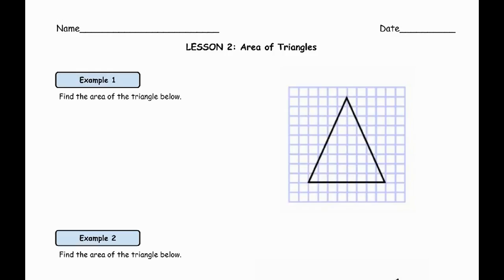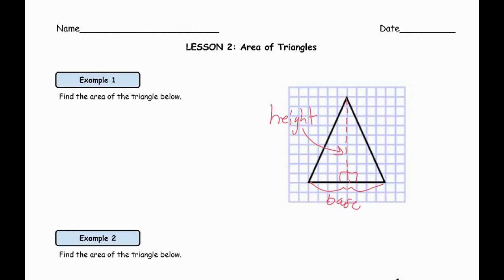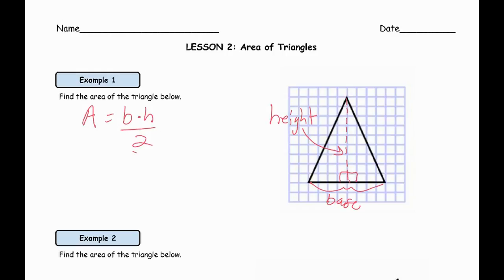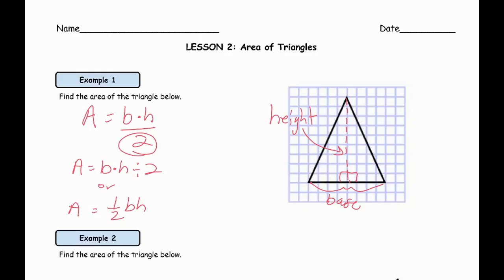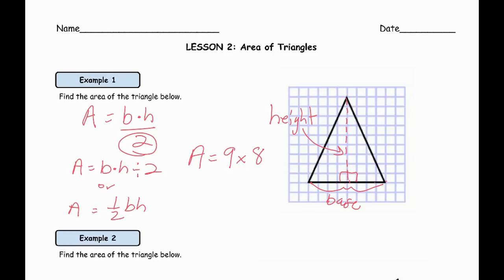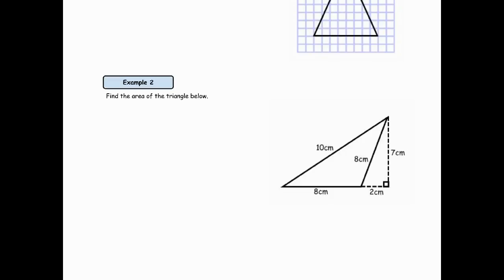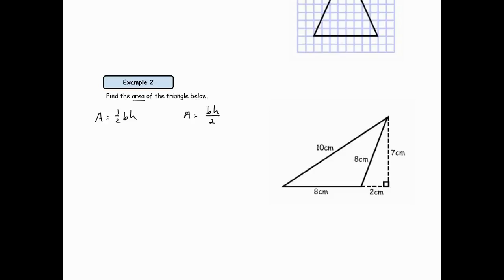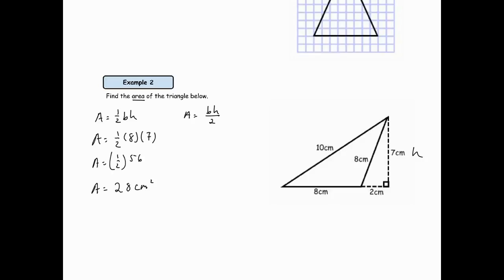U5 L2 Video Lesson: Area of Triangles